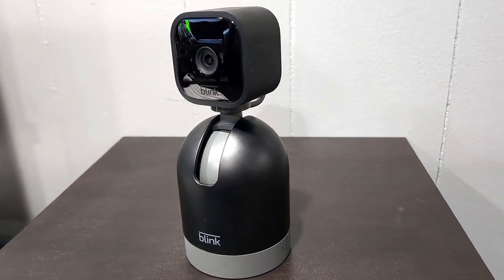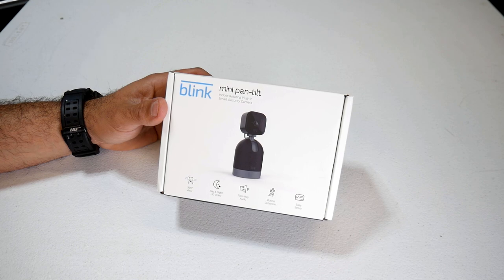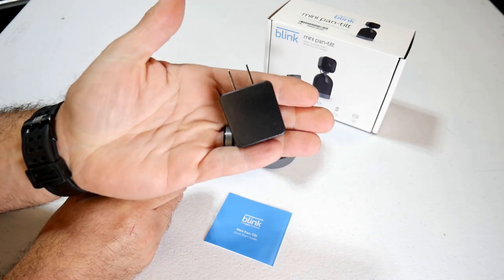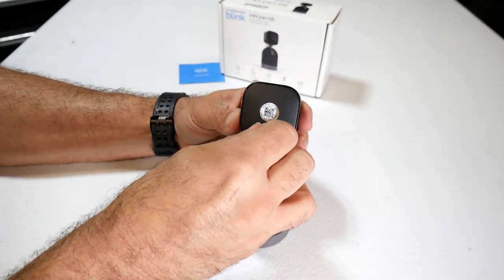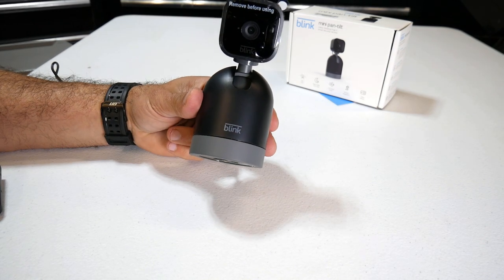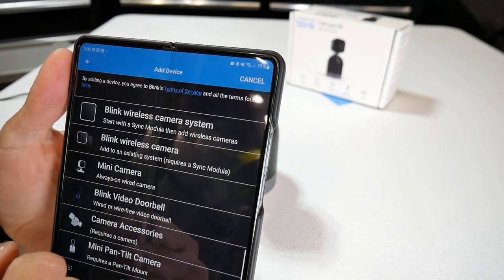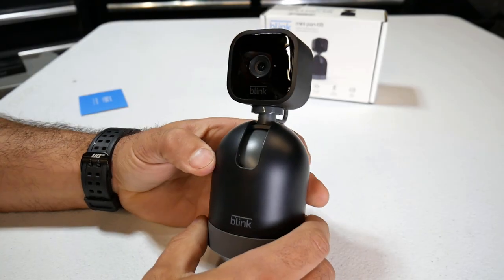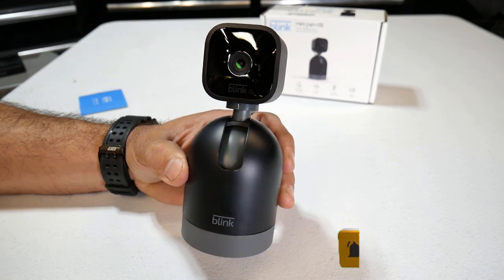The New Blink Mini Pan and Tilt Rotating Smart Security Camera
Blink Mini Pan-Tilt Camera | Rotating indoor plug-in smart security camera, two-way audio, HD video, motion detection, Works with Alexa,
Blink Pan-tilt base only
Blink pan -tilt base and camera
Blink camera
blinkcamera home security#amazonprime
Music used